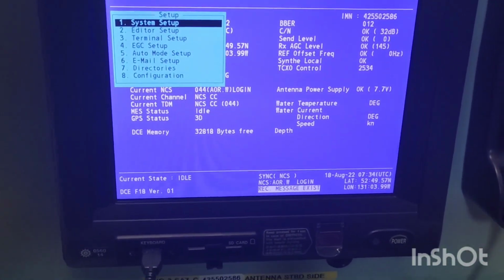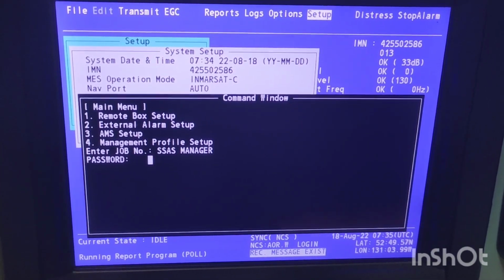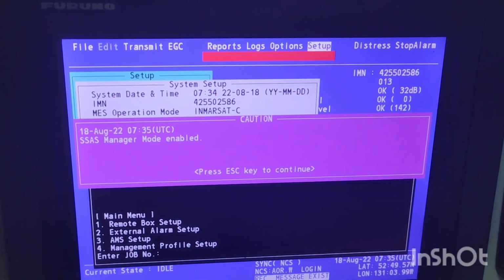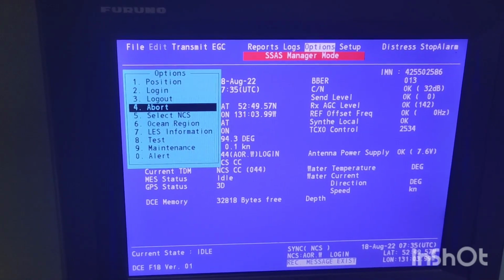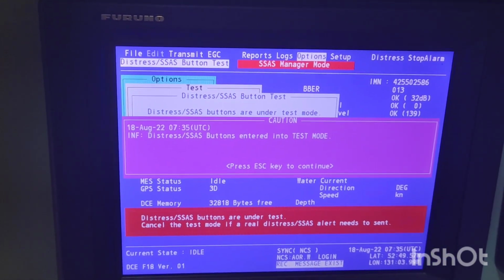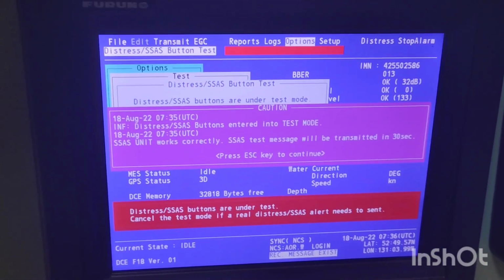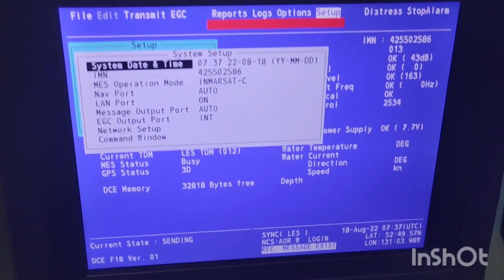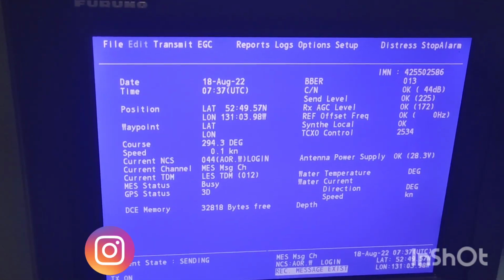SSAS Test on Furuno Felcom18 Sat C